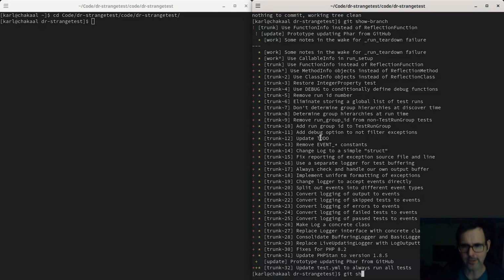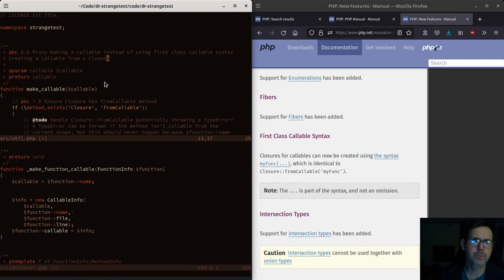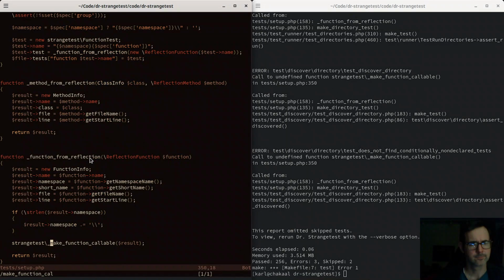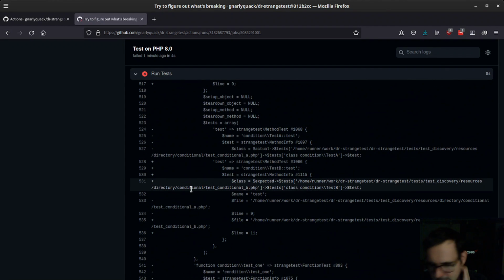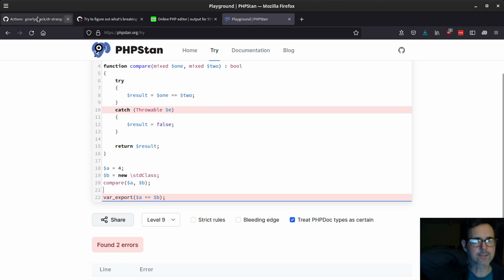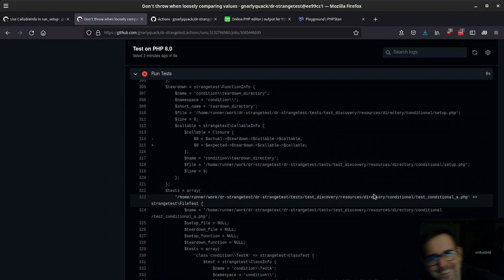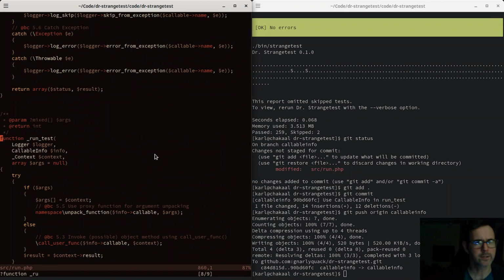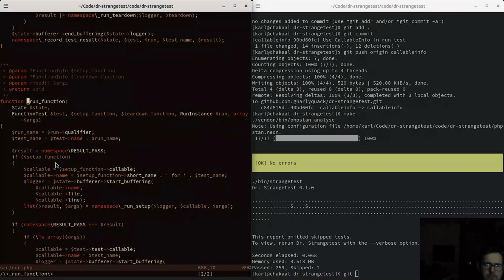Coding Dr. Strangest 35: Uniform handling of callables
Streamed live on Twitch on 26 September 2022